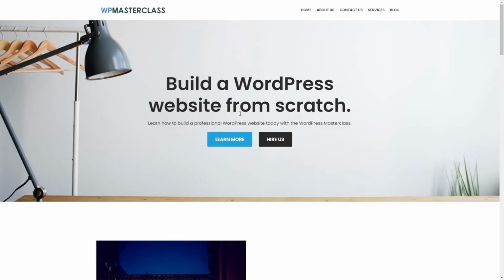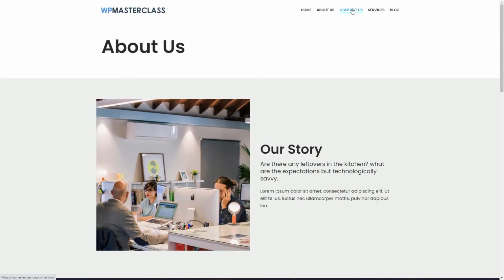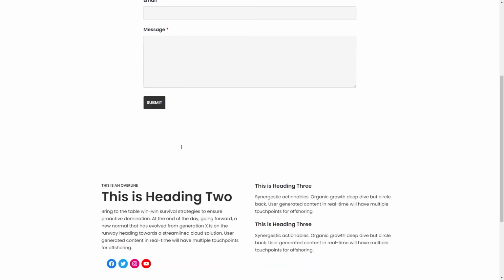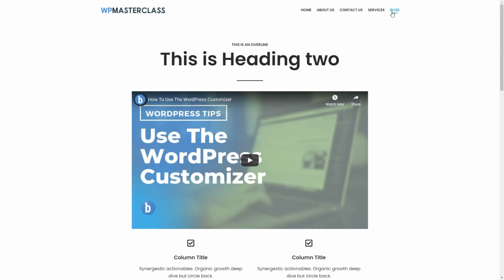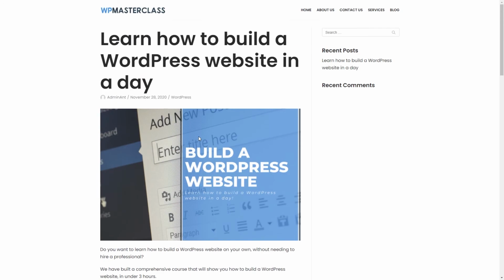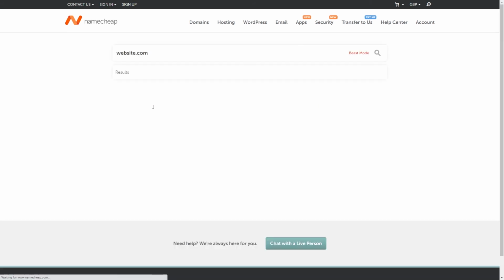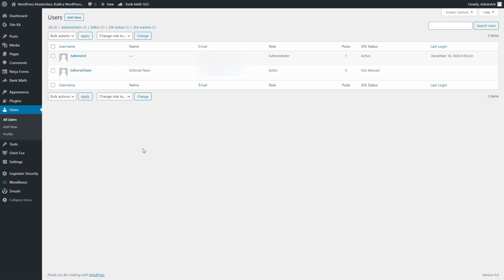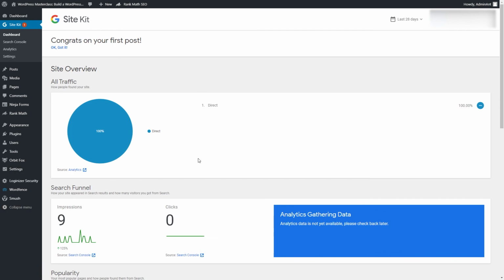WordPress Masterclass: Build a WordPress Website